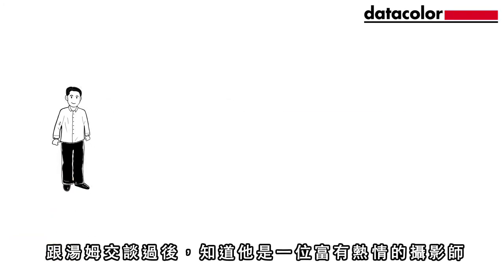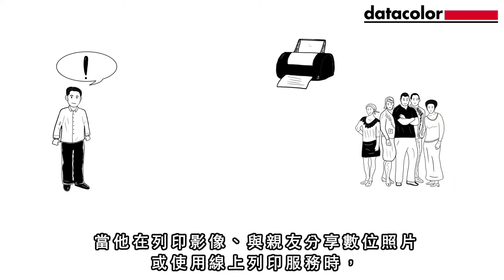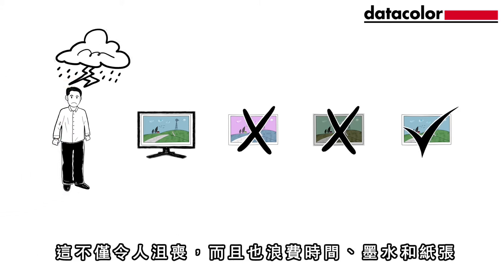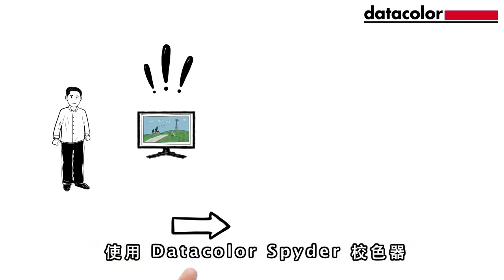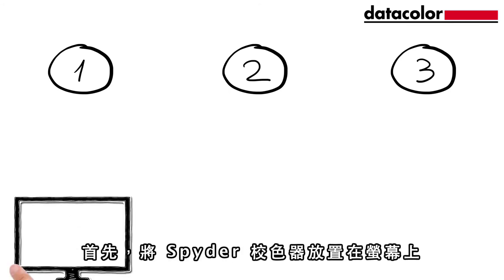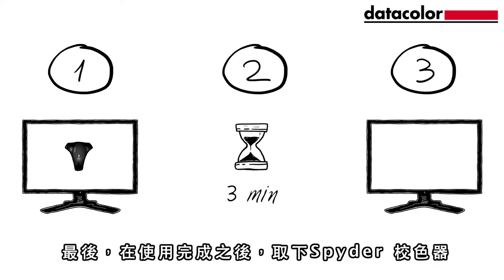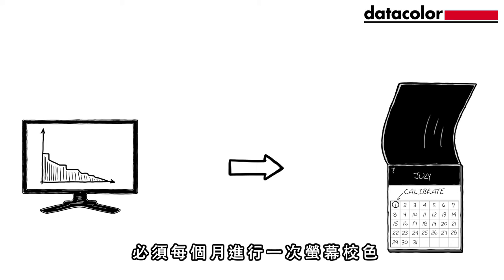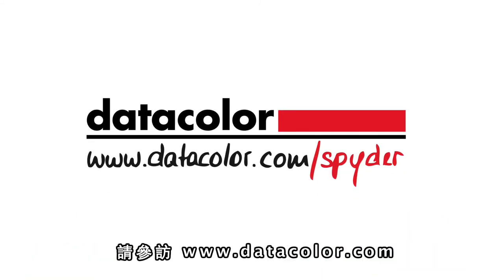Spyder "How to" (中文字幕說明)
簡單說明攝影為什麼要做色彩管理。(中文字幕)